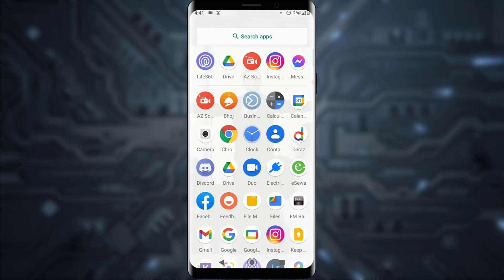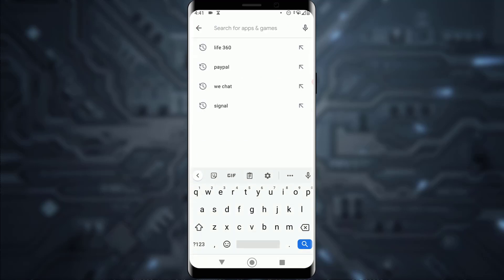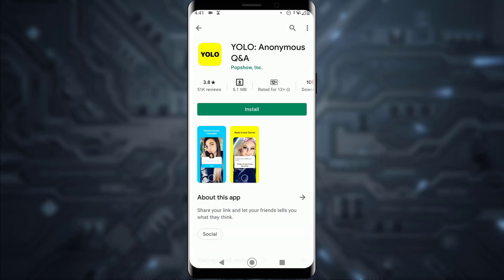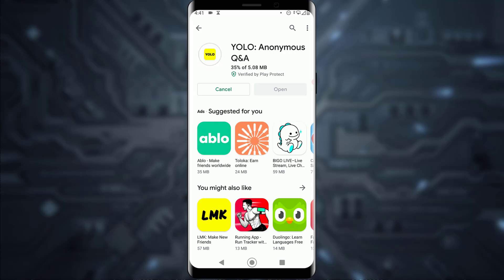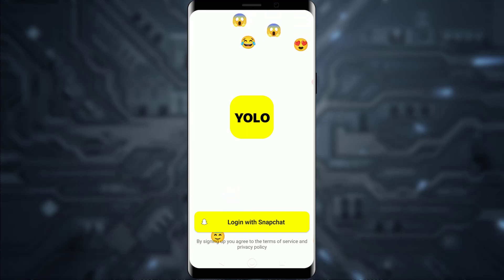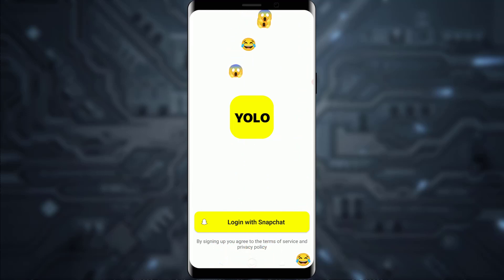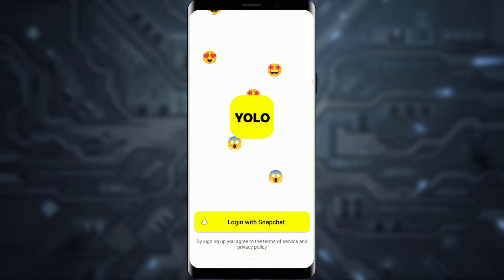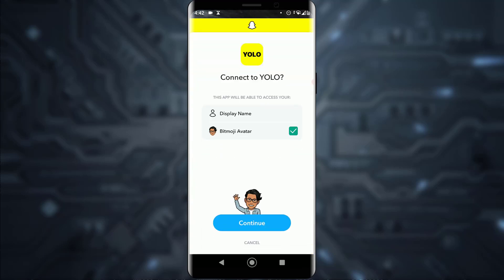How to Download Yolo & Create New Account | Yolo App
In this video tutorial i will guide you on how you can download and signup for yolo on your phone, either Android or iPhone.